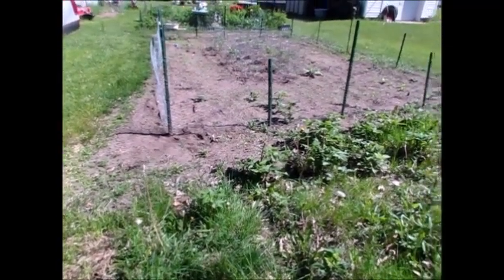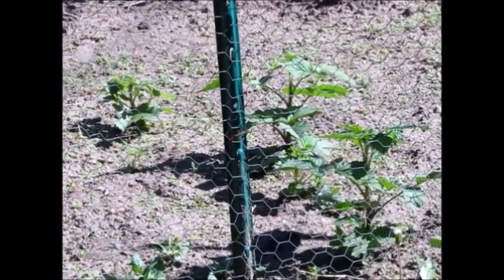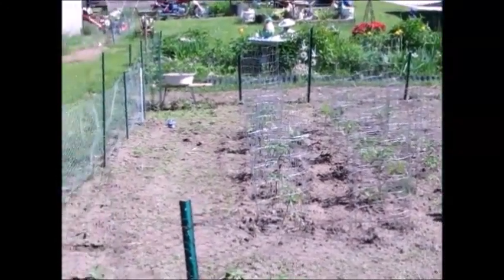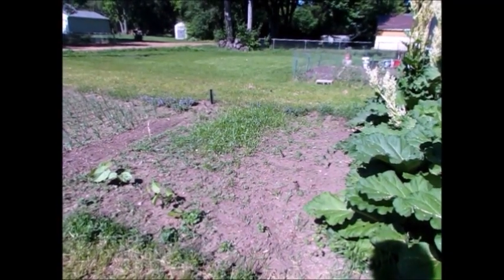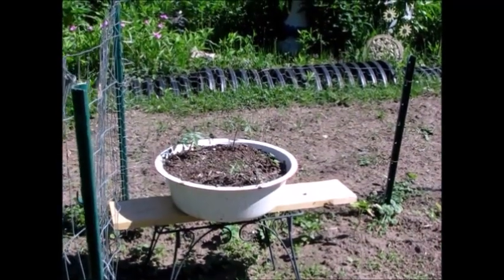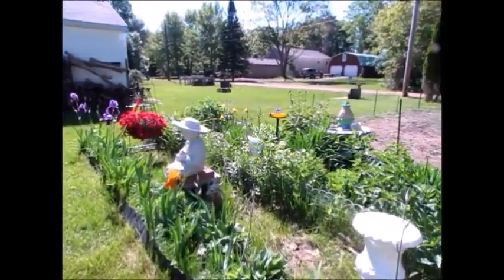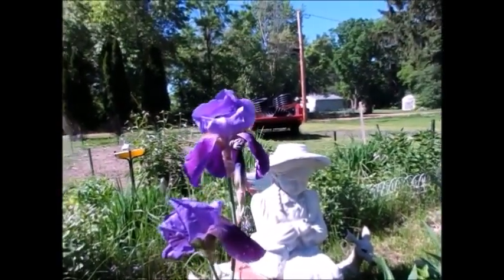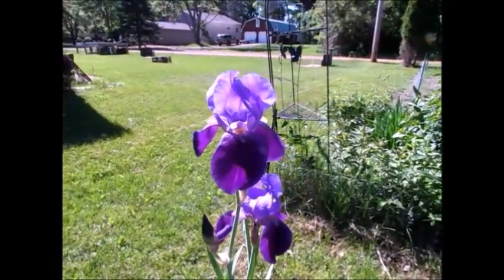sat tour complete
tour of 2019 garden featuring Danny's gift of seeds